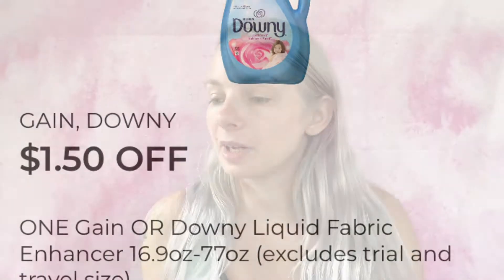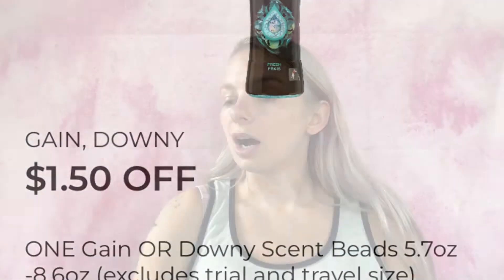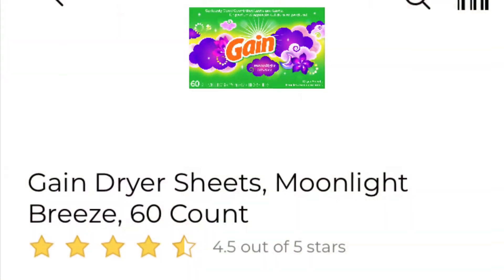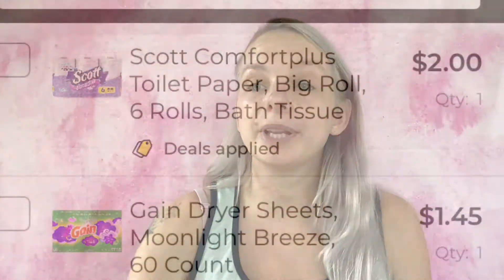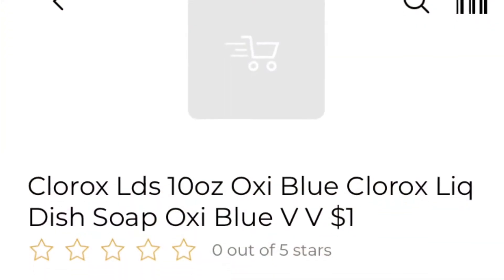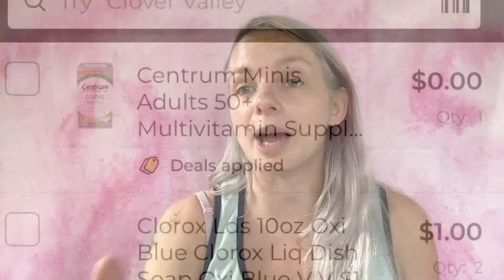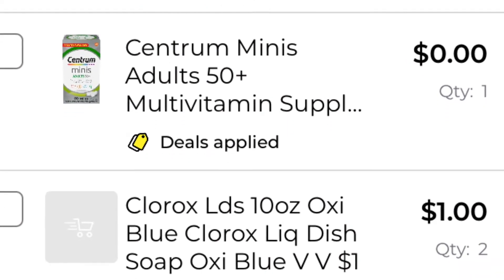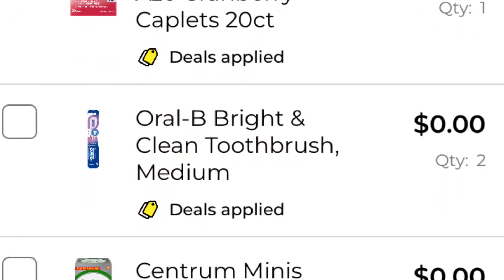Dollar General Digital Couponing - BREAKDOWN for 7/23/22 - Saturday Scenario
Fingers crossed I find everything I need!!